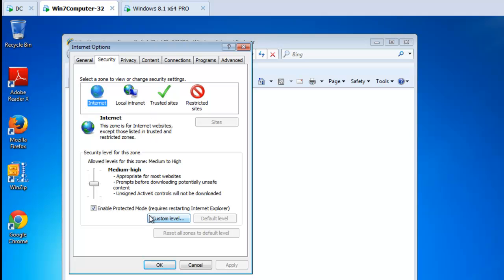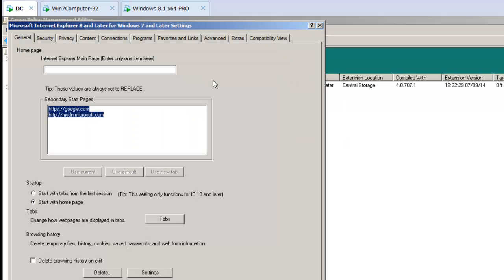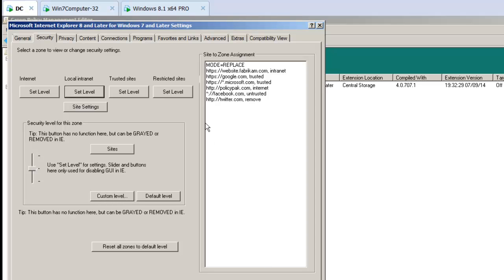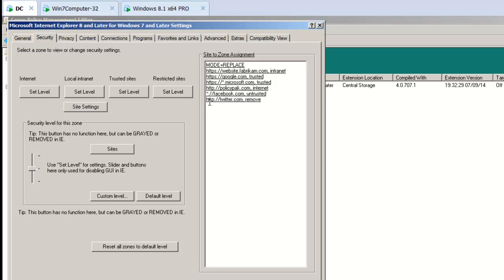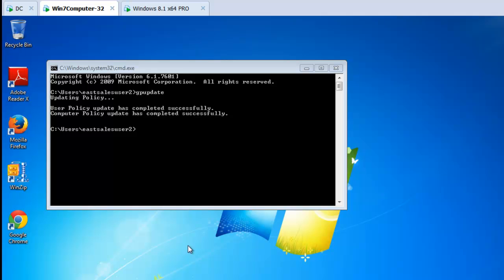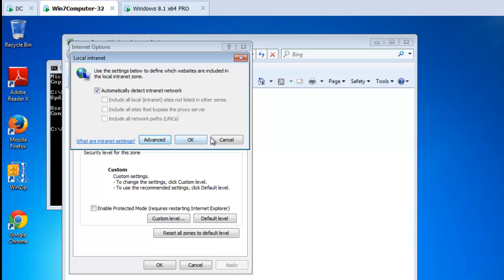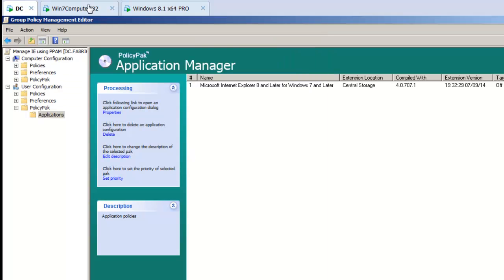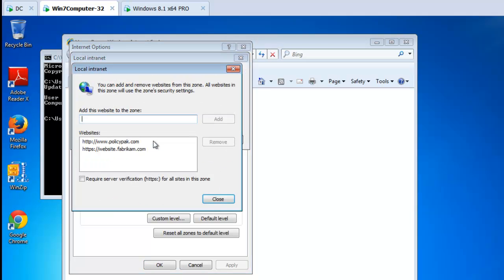PolicyPak: Manage Internet Explorer Security tab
Use PolicyPak to set and manage custom zone settings for your zones, plus how to manage Trusted Sites. You'll see how to perform true Site to Zone assignment for Internet Explorer, and Add or Remove sites to and from your zones.